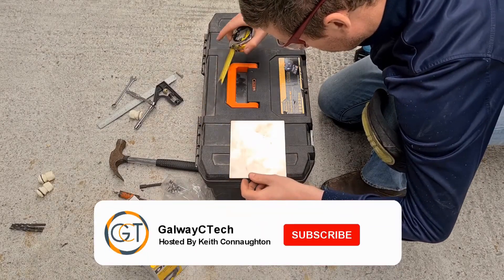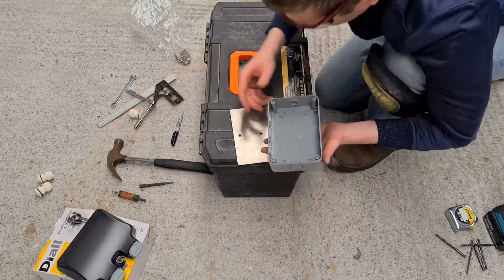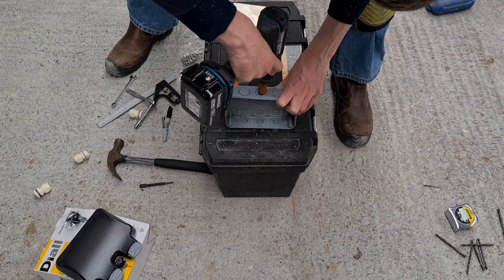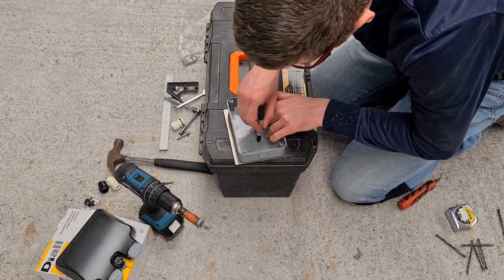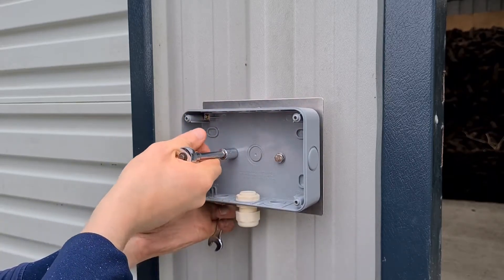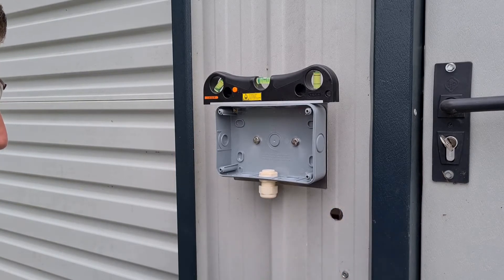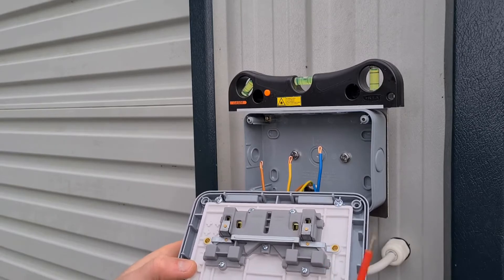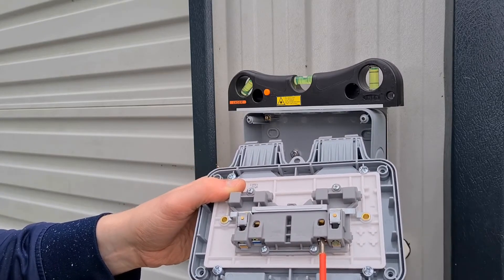How to install an outdoor socket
Important Note: Do not carry out any electrical work unless you are a qualified electrician. It is recommended that you hire a qualified and registered electrician. Working with electricity is extremely dangerous! Only a licensed electrician should do this install. Do not try or attempt!!

In this episode, I explain how to install a weatherproof outdoor socket. Here are links to some of the components used in this episode: